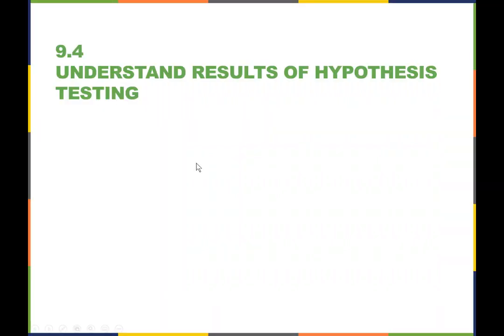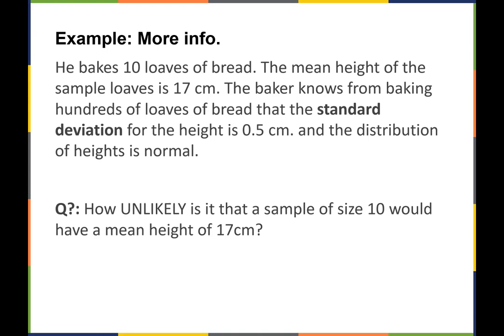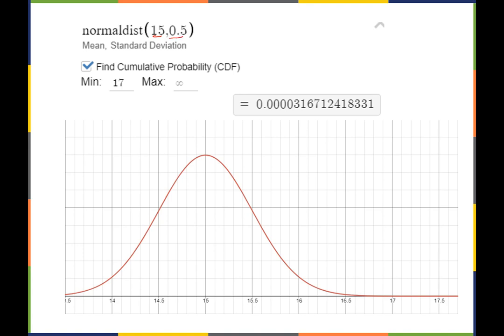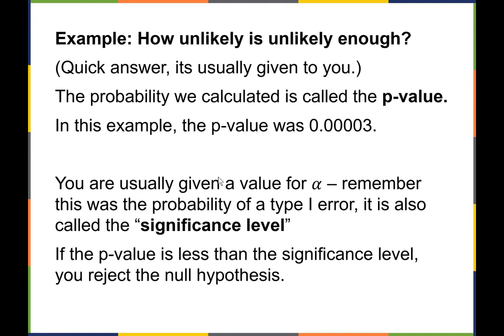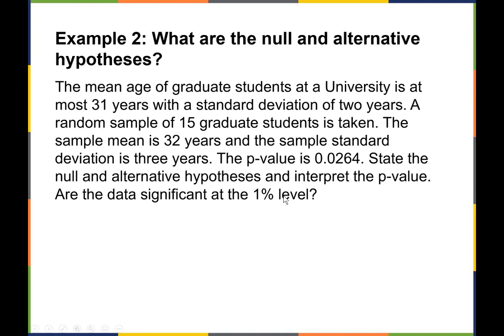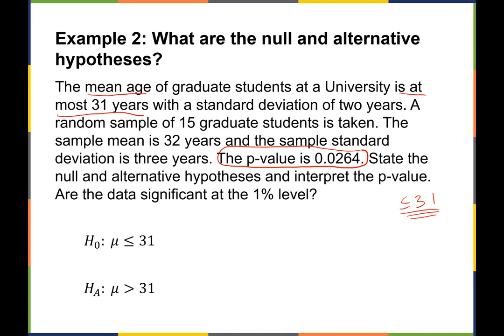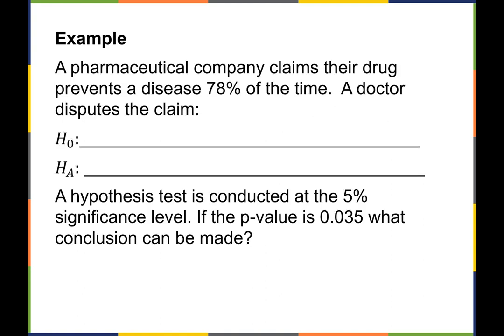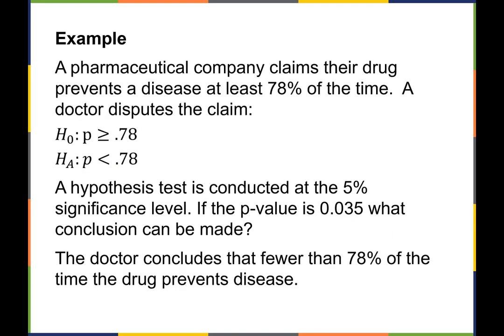Math 243 9.4